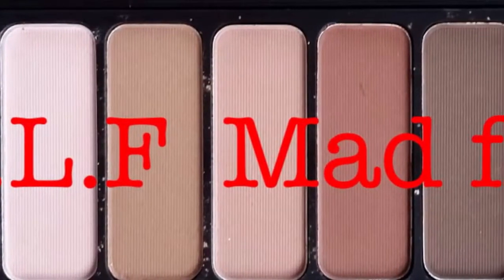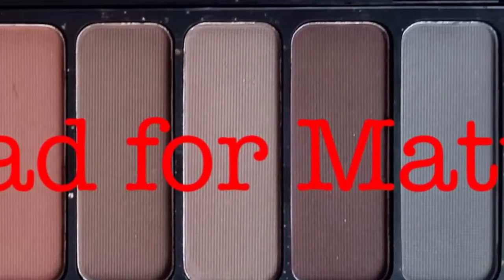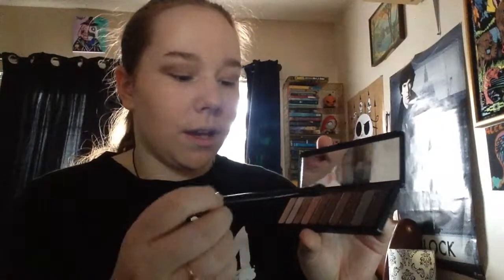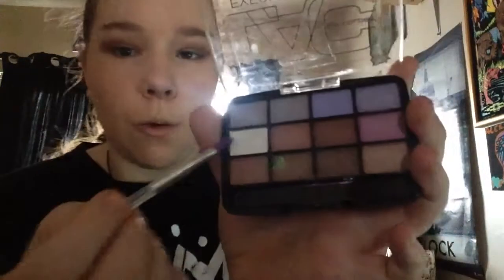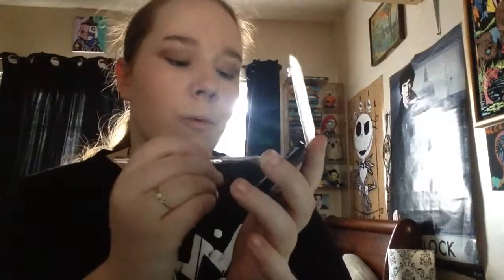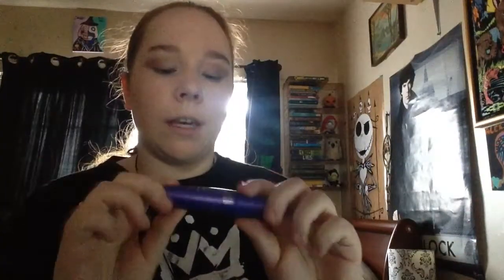Inspired by Taylor swift! 2017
this is a new series inspired by one of my amazing clan members Chelsea Mercer! thanks, girl!!! I hope you all love this new series!!!

this first look is inspired by Taylor Swifts natural red carpet look!!!